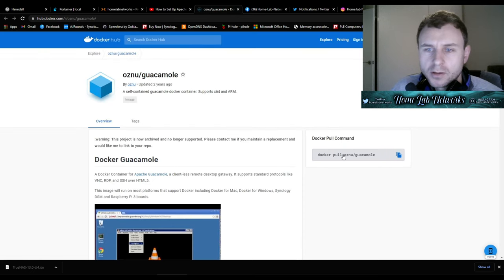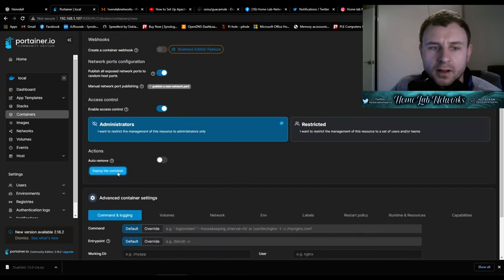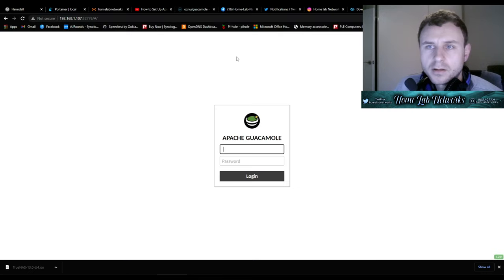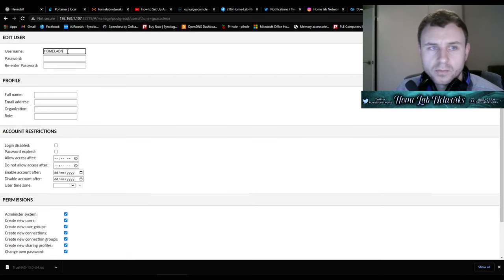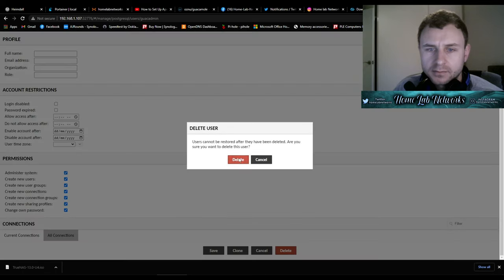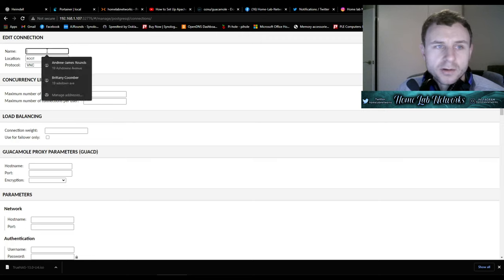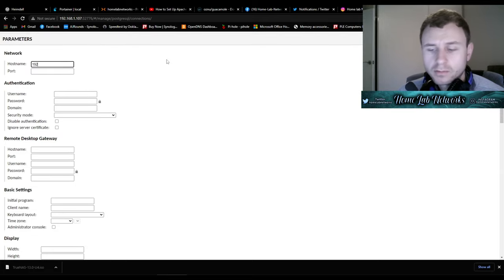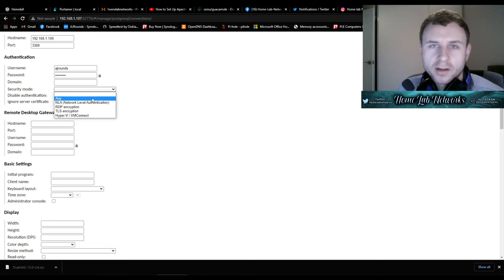homelab How To Run Guacamole In Portainer (Install and Setup)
In this video, we show how to pull the docker image apache guacamole in portainer and set up the remote connections to your virtual machines in your homelab!

How to install guacamole? How to host guacamole?
HERES HOW!!
Apache Guacamole Portainer Set Up and Configuration 2023

What is apache guacamole?
Apache Guacamole is an open-source remote desktop gateway that allows users to access their computers and servers from anywhere through a web browser. It provides a clientless remote desktop gateway that allows users to connect to remote machines without requiring any specialized client software.

Guacamole can be used to connect to a variety of remote desktop protocols, including VNC, RDP, SSH, and Telnet. It provides a web interface that can be accessed from any modern web browser, making it easy to use and deploy.

Apache Guacamole is based on a client-server architecture, where the server provides the remote desktop connections and the client provides the user interface. It also includes support for multi-factor authentication, load balancing, and user management.

Overall, Apache Guacamole is a powerful and flexible tool that makes it easy to access remote desktops from anywhere, with just a web browser.

What is apache?
Apache is a software foundation that develops and maintains open-source software for a wide range of applications. It was created in 1999 as a non-profit organization to support the development of open-source software projects, and it has since grown into one of the largest and most influential organizations in the software industry.

The Apache Software Foundation (ASF) is responsible for more than 300 open-source projects, including popular tools like Apache HTTP Server, which is the most widely used web server software in the world. Other well-known projects developed by the ASF include Apache Tomcat, Apache Cassandra, Apache Hadoop, and Apache Spark.

One of the key principles of the Apache Software Foundation is that all of its projects are developed and maintained by a community of volunteers from around the world. This community is guided by a set of core values, including openness, collaboration, and a focus on creating high-quality software that is freely available to everyone.

Overall, Apache is a well-respected organization in the software industry that is dedicated to promoting the development of open-source software that is accessible to everyone.

How to Set Up Apache Guacamole with Portainer